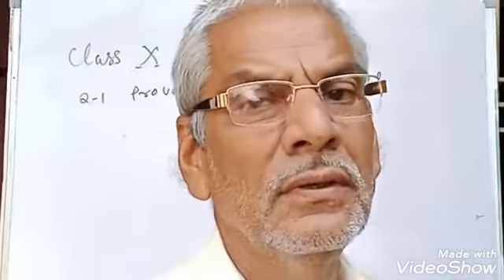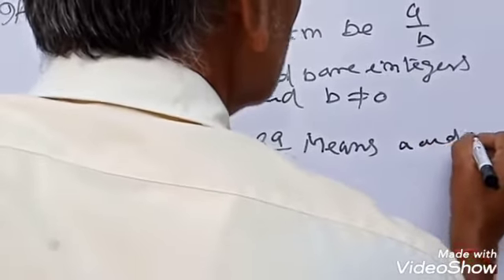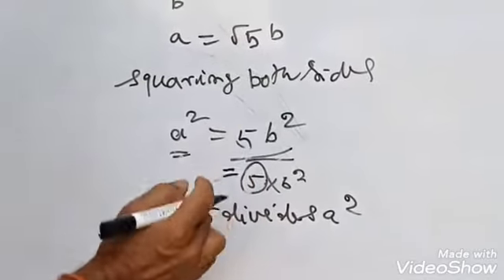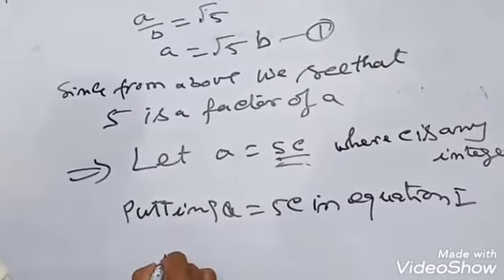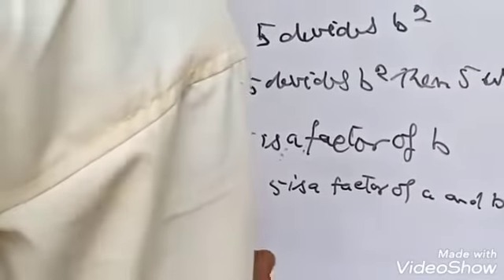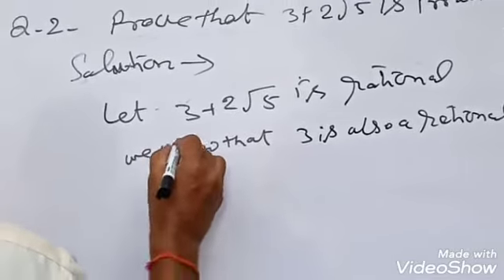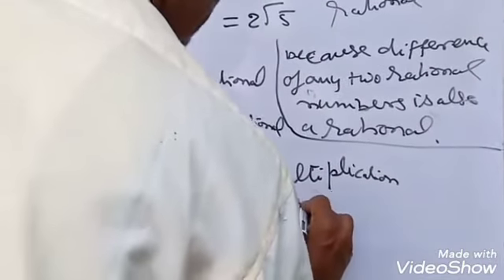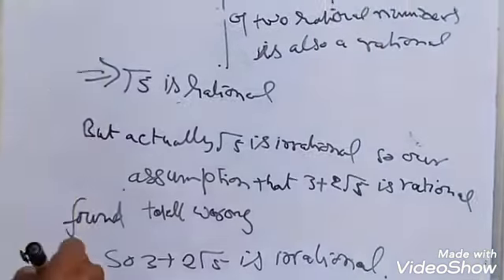Class 10 Mathematics ( 19 May 2020)